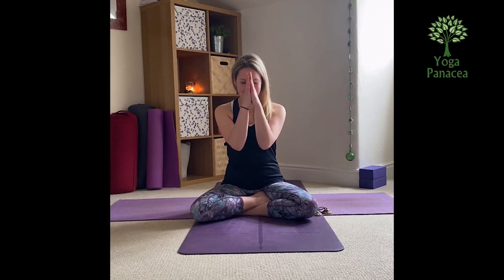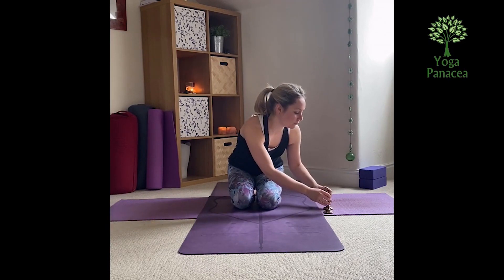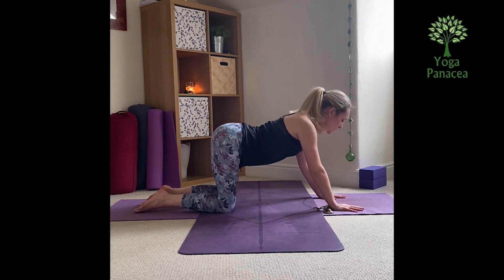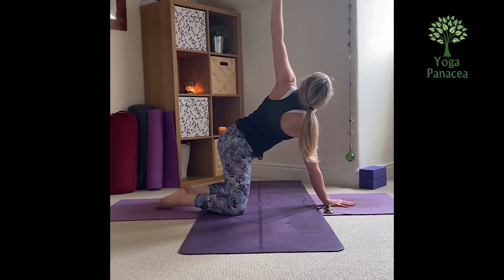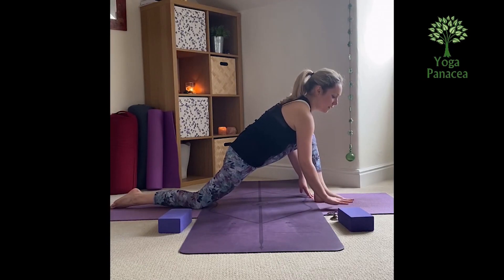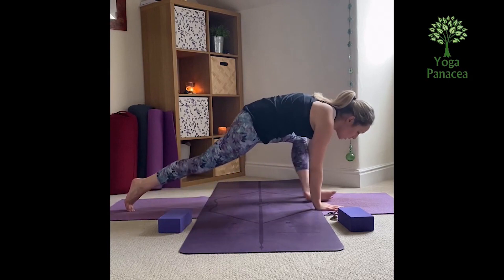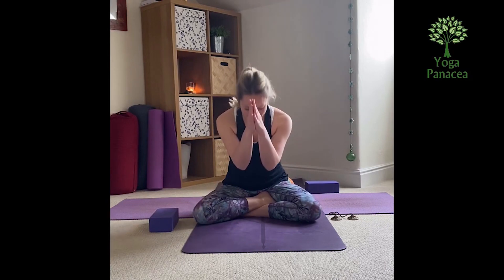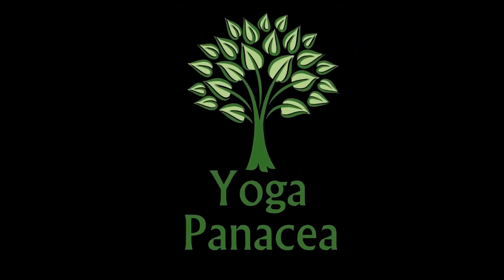ParksForHealth 2020 - Yoga with Helen Fiddler from Yoga Panacea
As part of the European Day of Parks celebrations for 2020, join Helen Fiddler from Yoga Panacea as she kindly shares this online Yoga session with us all.

PLEASE NOTE: As with any physical exercise if you have any medical conditions you should consult a doctor before practising yoga or you can discuss any issues by contacting Helen directly. This particular practice is not suitable if you are pregnant but can be adapted. Yoga Panacea run weekly online classes for pregnancy yoga too.